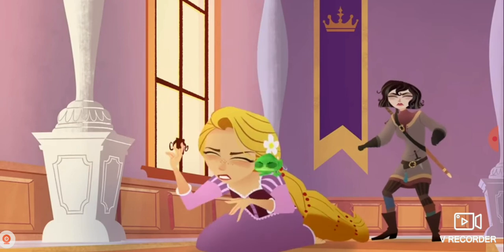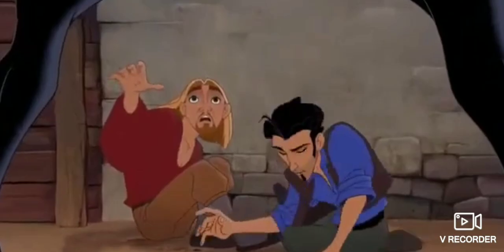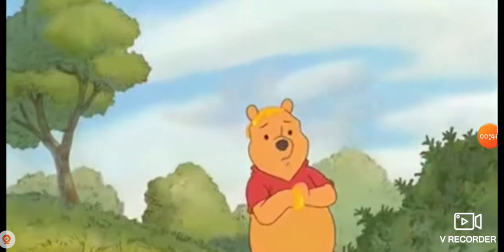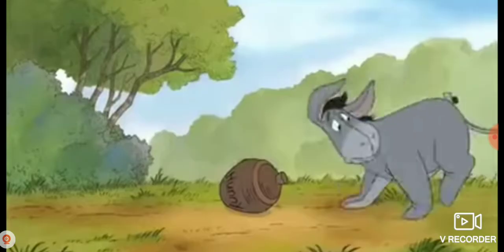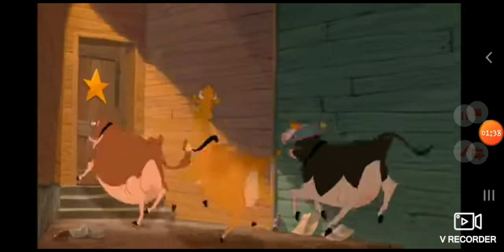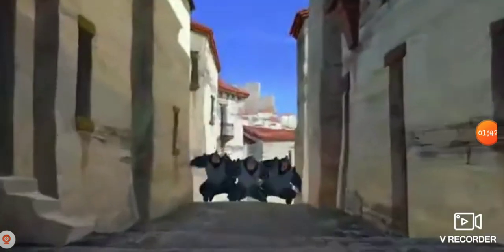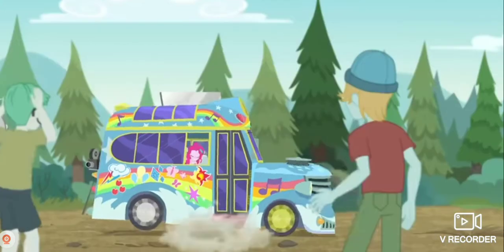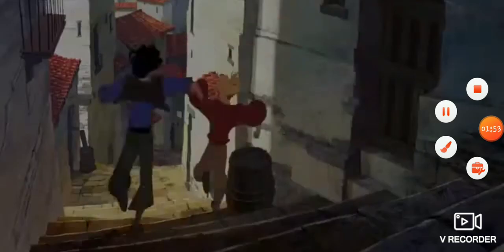Claylossus Attacks! (Crossover)